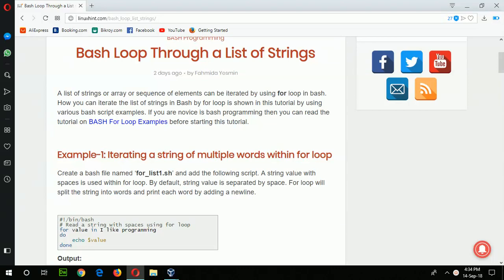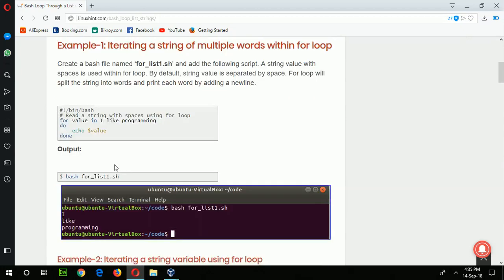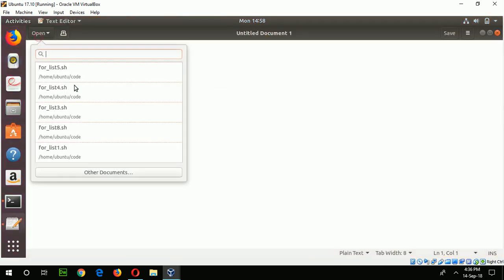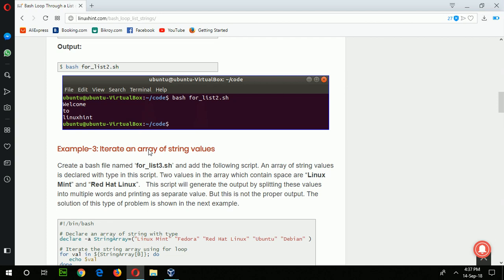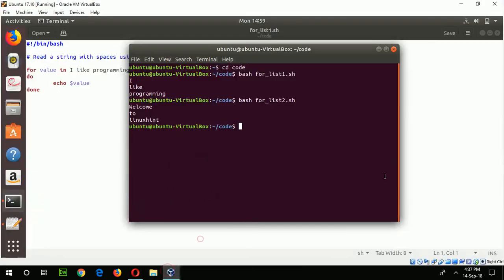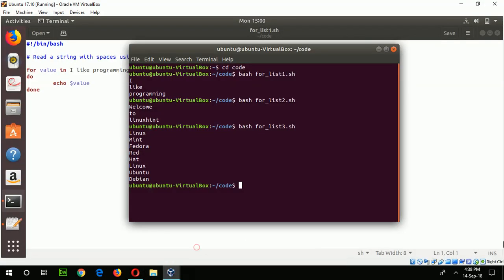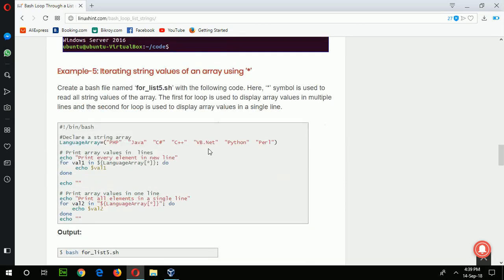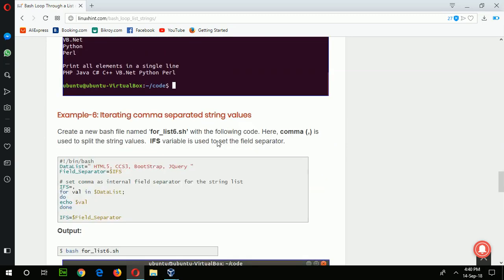Read list of strings in bash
You can read the details of this tutorial from the following link.